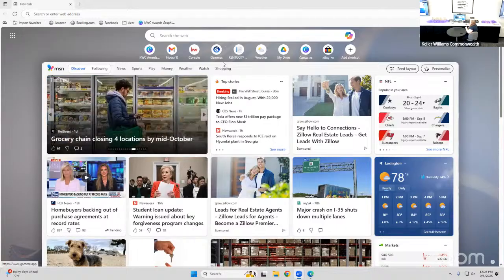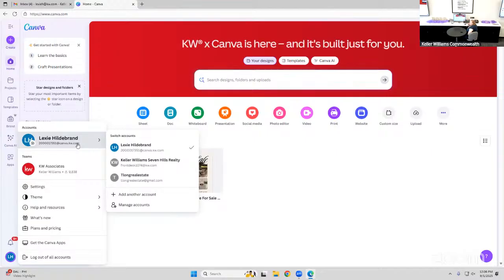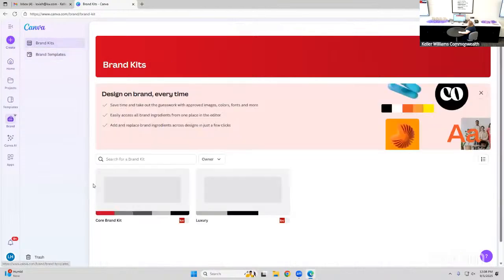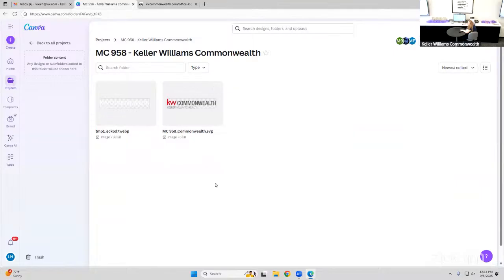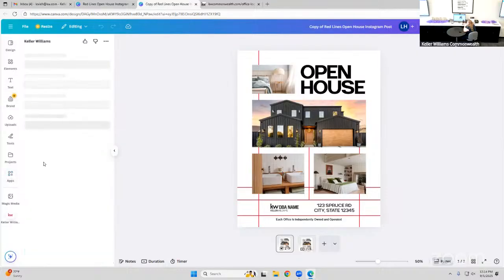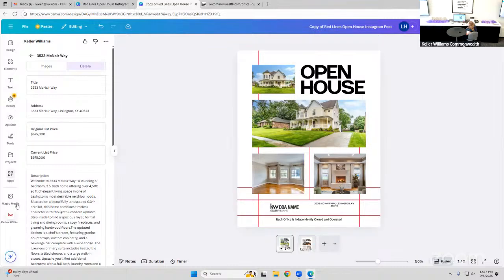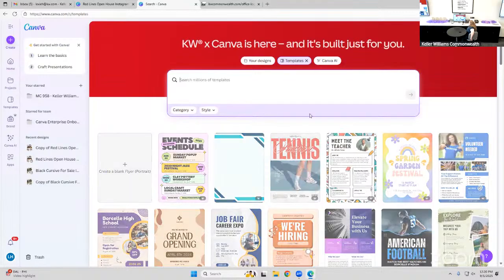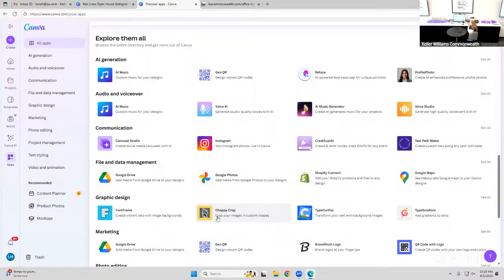Canva x KW Walkthrough